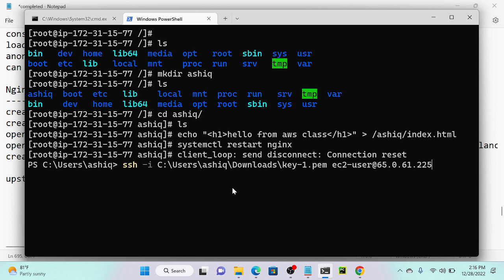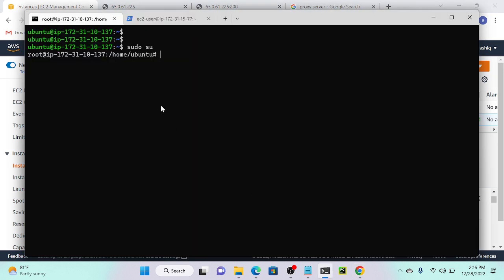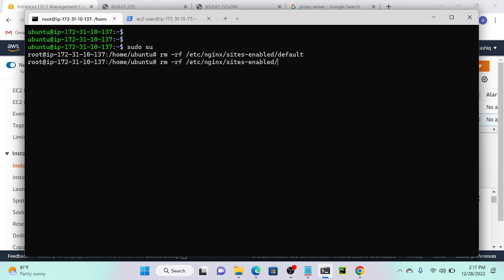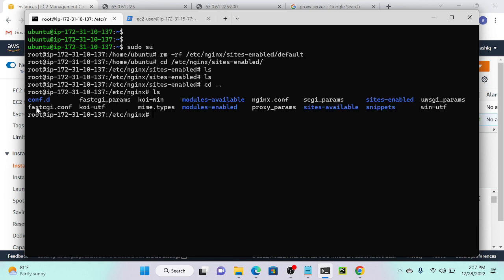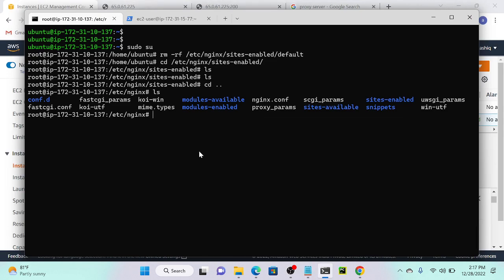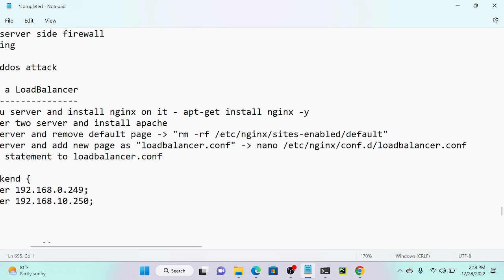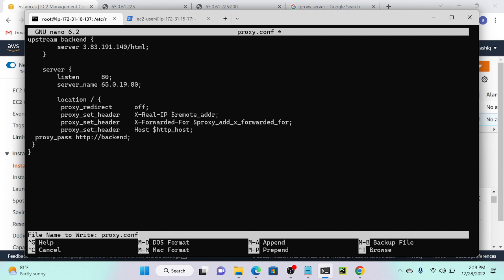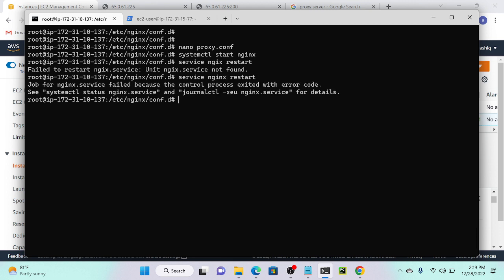Create Reverse Proxy and Load balancer by using Nginx